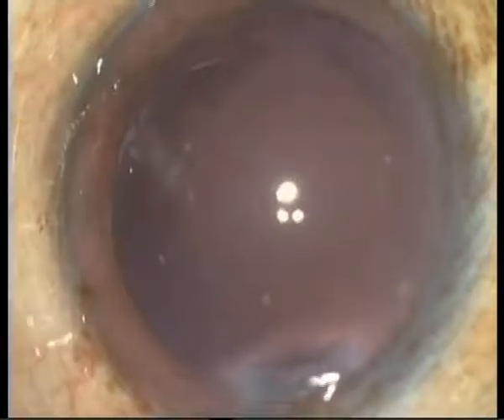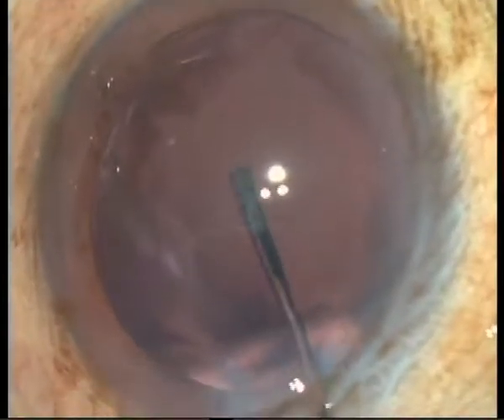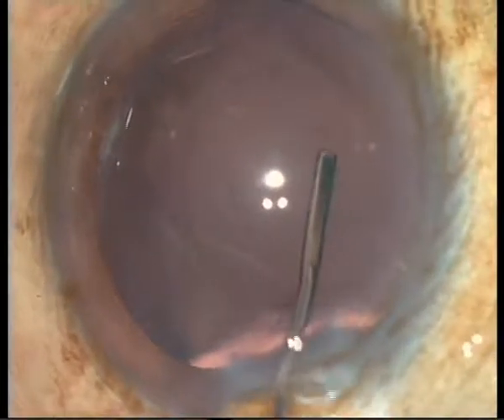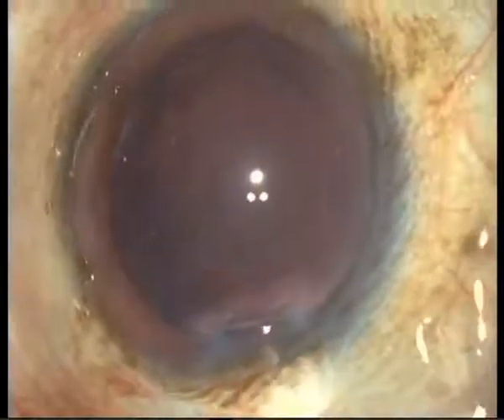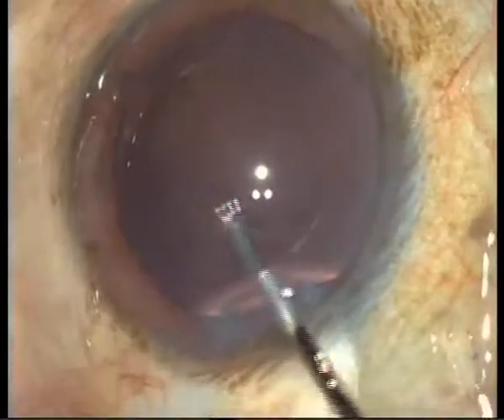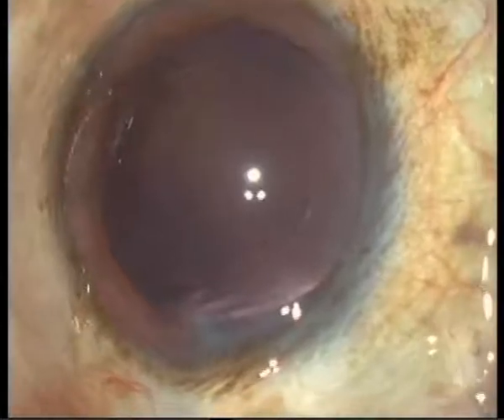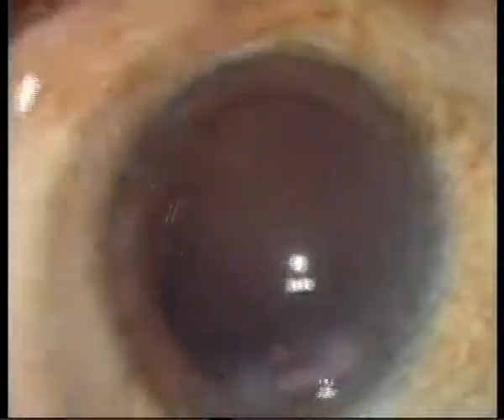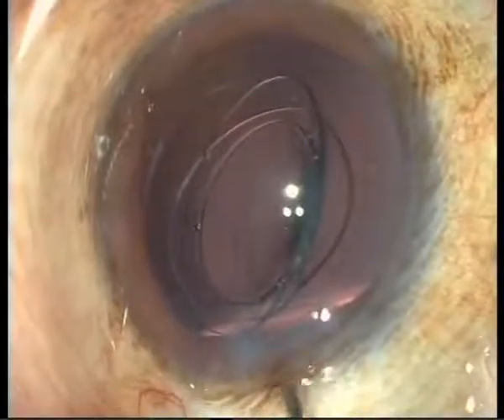Live Surgery Session at IIRSI International Convention 2009, Chennai - Dr.Marie Jose Tassignon, Belgium (3)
Dr.Marie Jose Tassignon (Belgium) performs Live Surgery at the IIRSI International Convention 2009, Chennai. She demonstrates the Bag in the Lens technique.